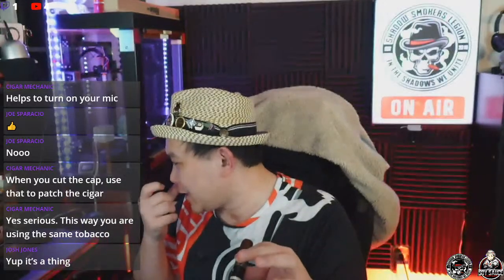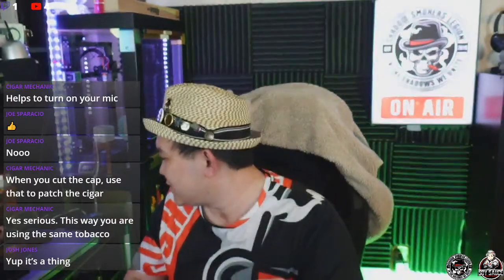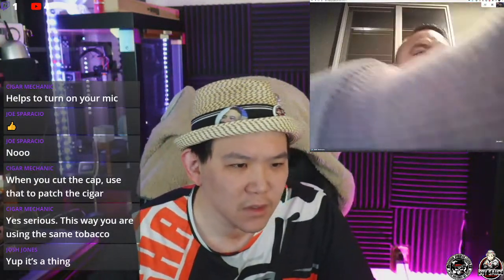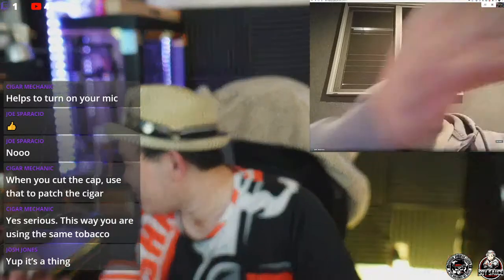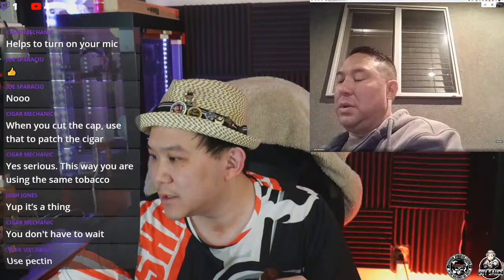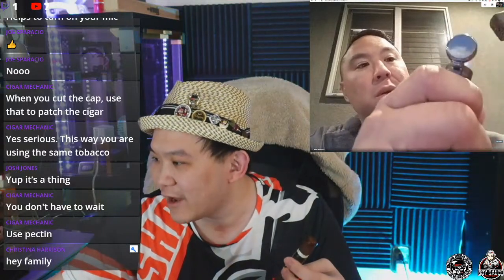157. SoySauceAssassin Chat almost weekend ft.Joya de Nicaragua Cuatro Cingo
Chat, Cigar review, gear review and fun!